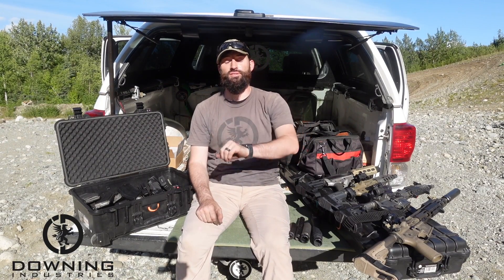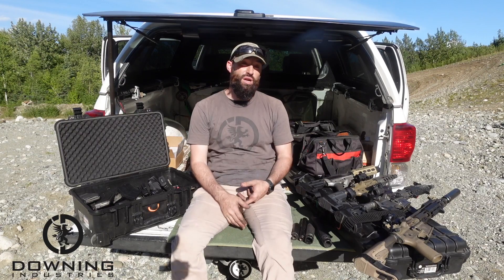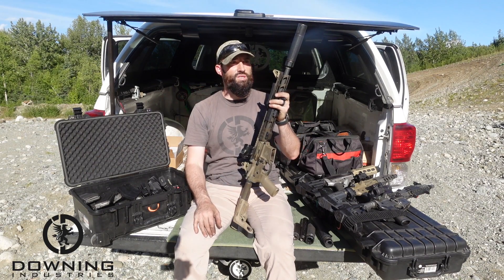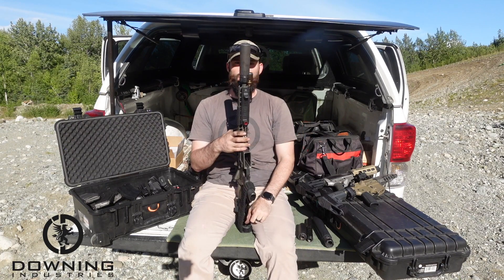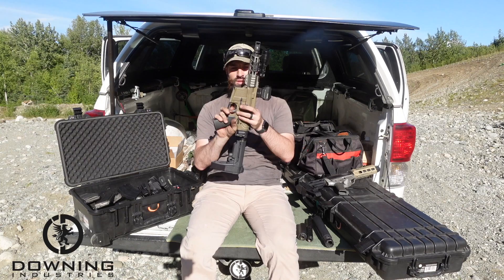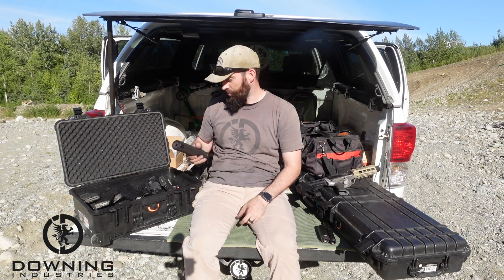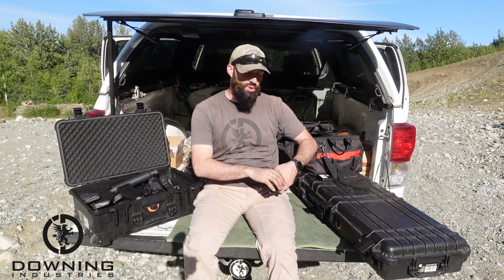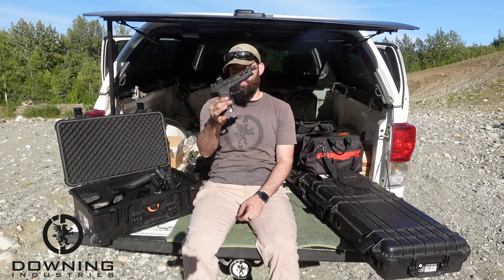Range Report, 8-21-21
It's Range Report time!! We made it out to the range and were able to work on some really fun projects. Here's a quick look... Enjoy!